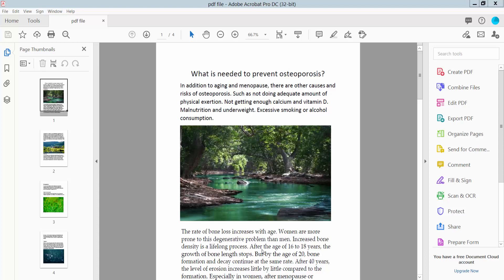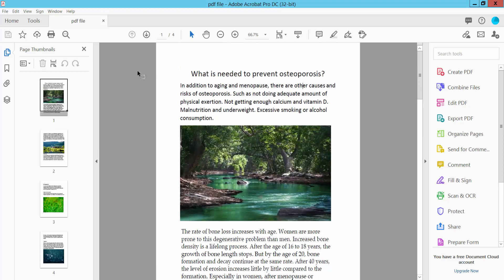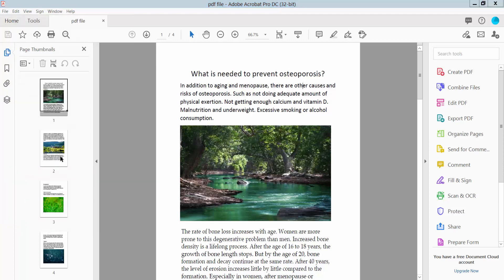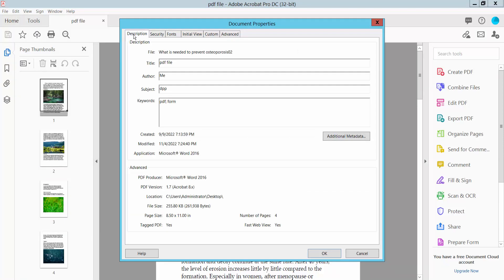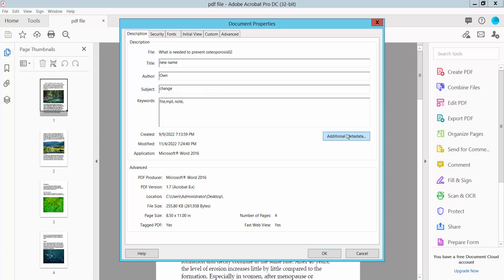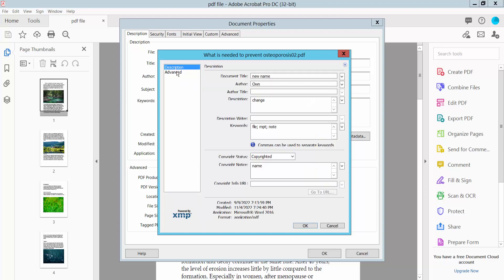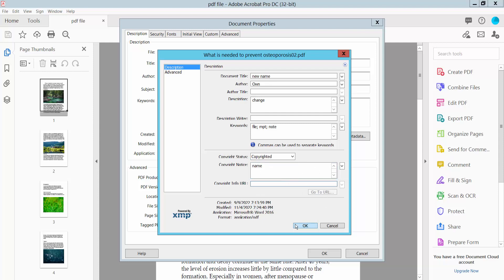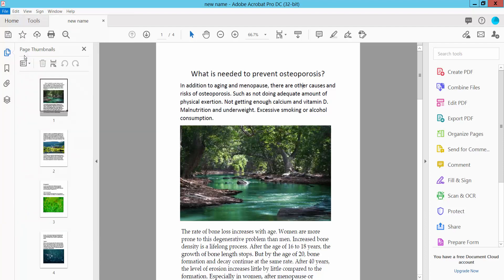How to edit metadata in pdf file using Adobe Acrobat Pro DC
Hello everyone, Today I will show you. How to edit metadata in pdf file using Adobe Acrobat Pro DC.